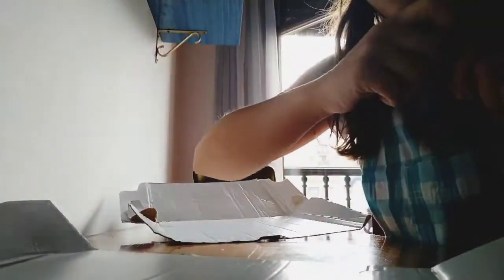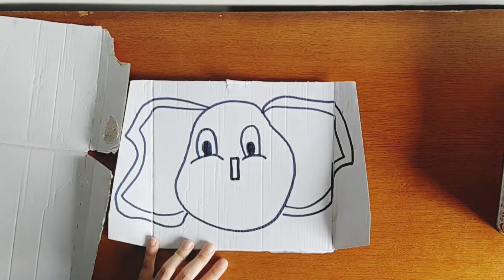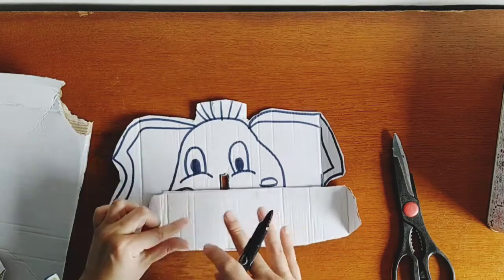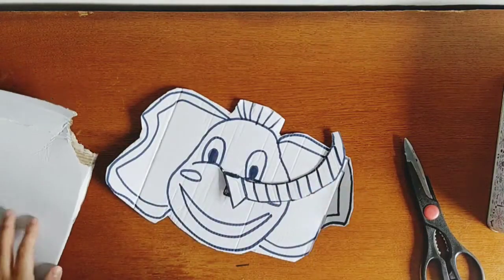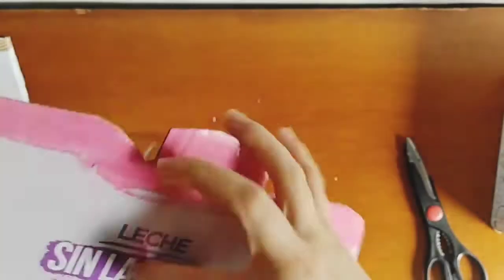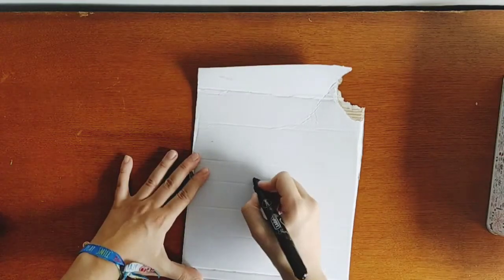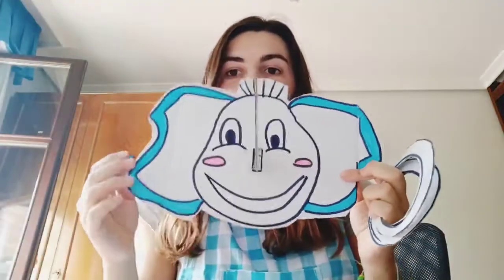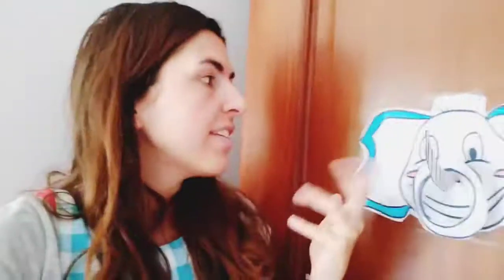Craft: Elephant hoop game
A craft to move our body. This is  an elephant hoop game made with recycled materials.